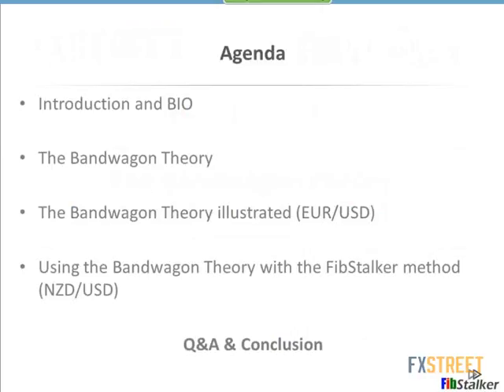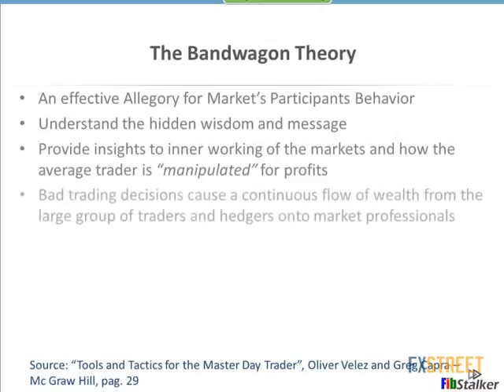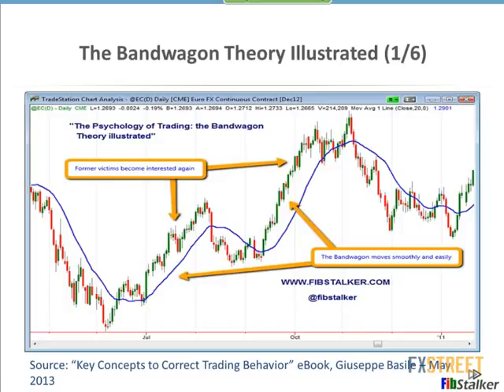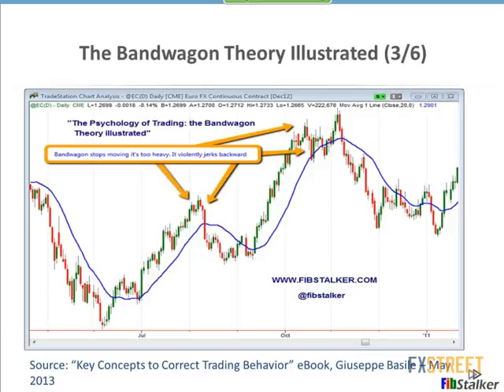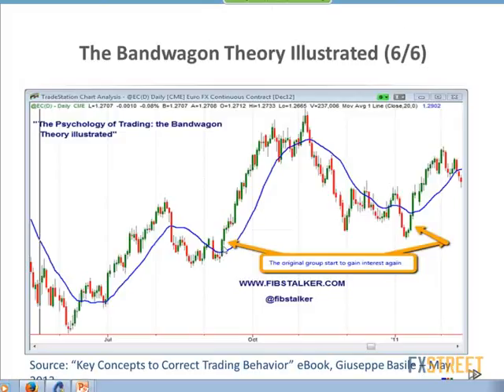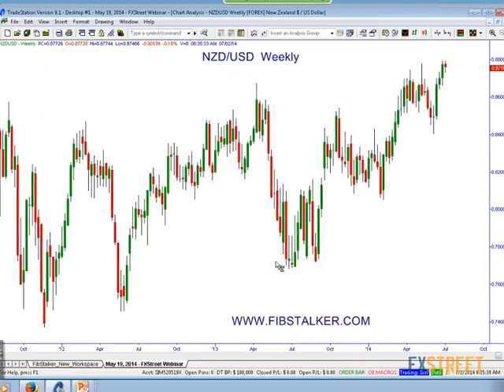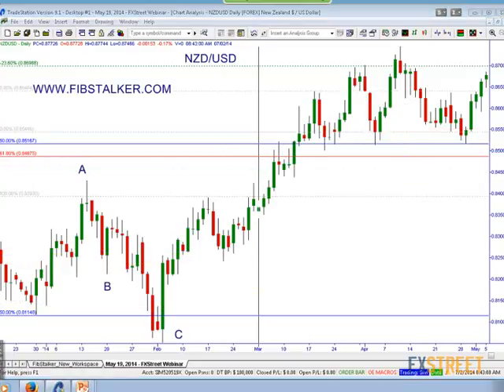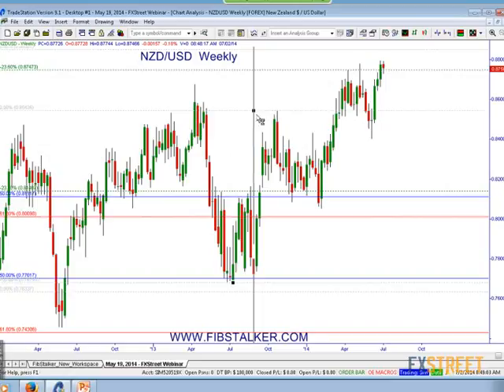Giuseppe Basile, SIAT/CSTA: The Bandwagon Theory Illustrated in Modern Markets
Date of issue: 02 July 2014. Speaker: Giuseppe Basile, SIAT/CSTA. I will discuss a powerful allegory for markets behavior, worth alone months, if not years, of trading exposition (not an overstatement). It can save a lot of time, money and mental pain. I will illustrate the Theory on the EUR/USD and other current charts, explain how it applies to my tradingand how it relates to Algos trading in Modern Markets.